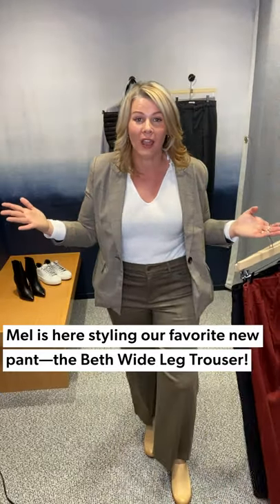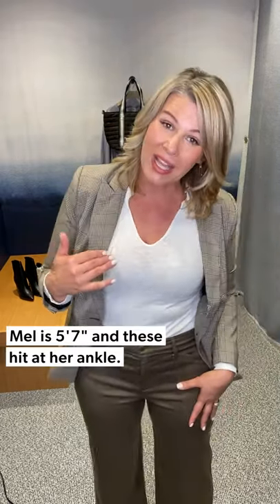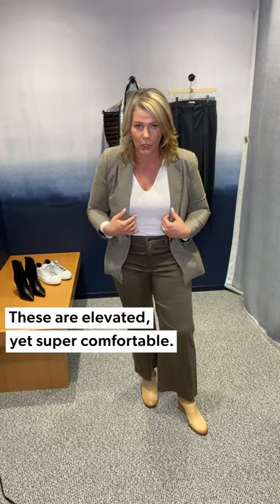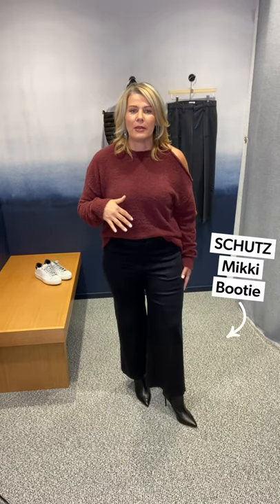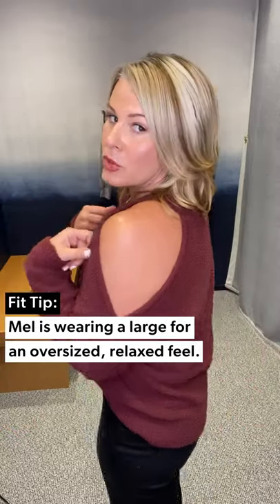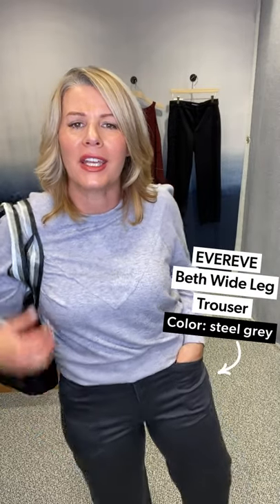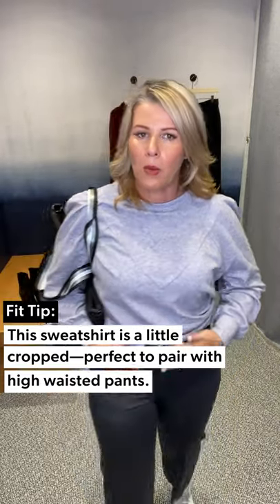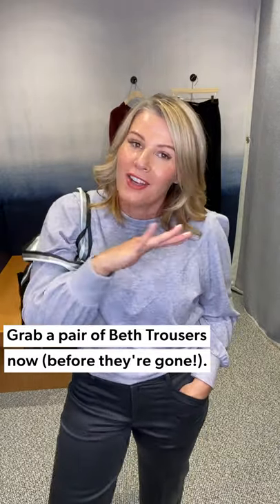The Wide-Leg Pants You Need Now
Mel is here to show us why our new Beth Wide Leg Trouser (designed in-house, with versatility in mind!) is the ultra flattering silhouette you need in your closet right now. Item links & details below!

See the full selection of clothing and shoes featured in this video at EVEREVE.com

 0:00 // Intro

 0:08 // Look 1

3:51 // Look 2

6:47 // Look 3